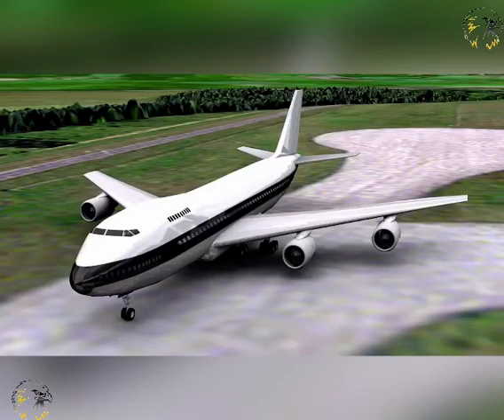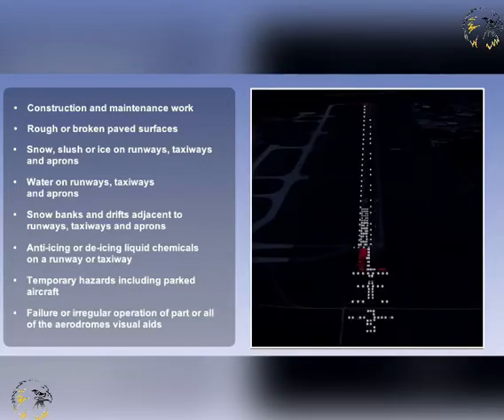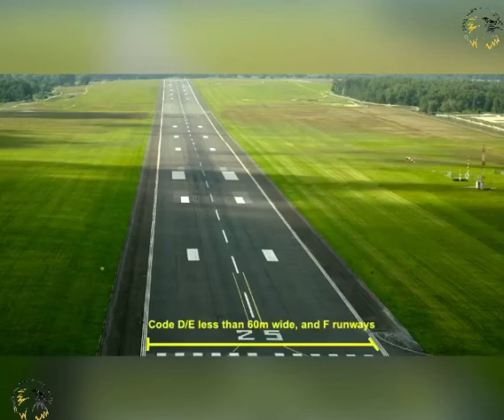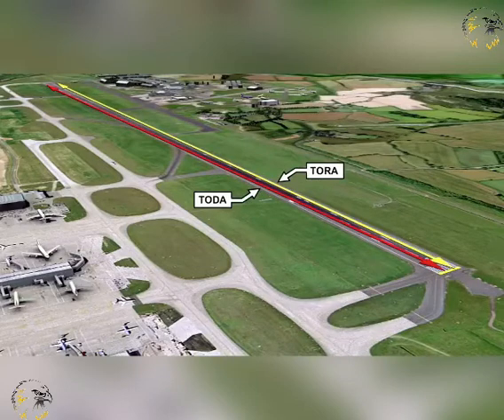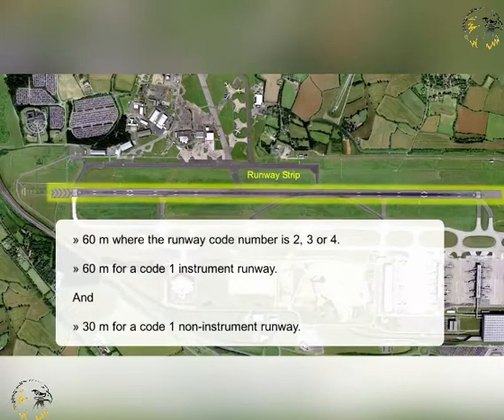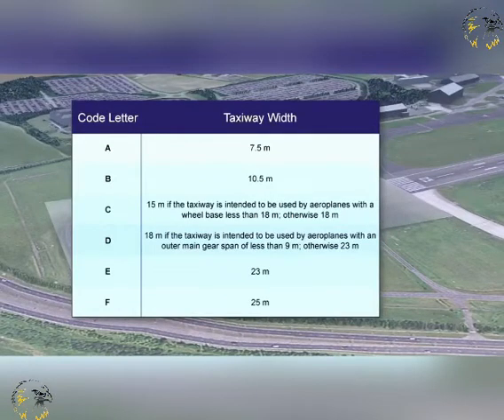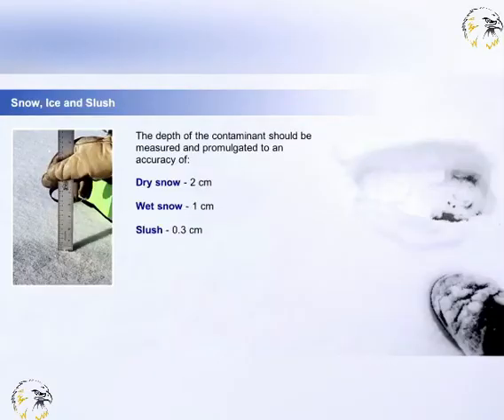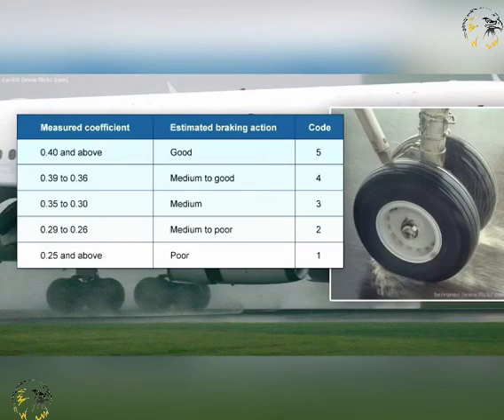087 AERODROME PAVEMENT RUNWAY AND HARD SURFACES | AIR LAW | AIR REGULATION | ATPL/CPL TRAINING | CBT